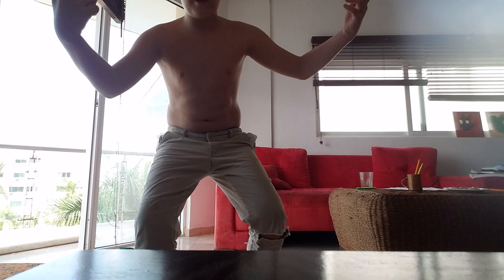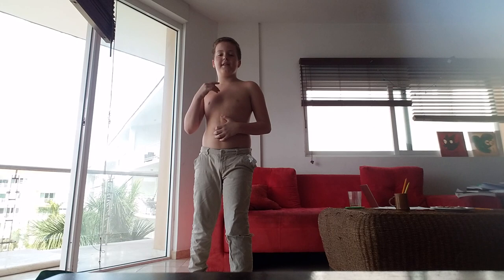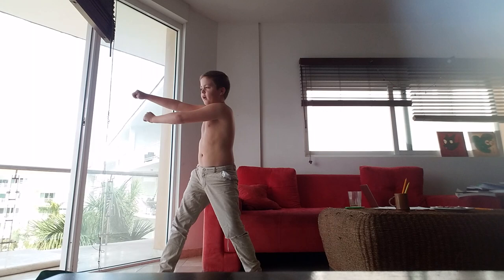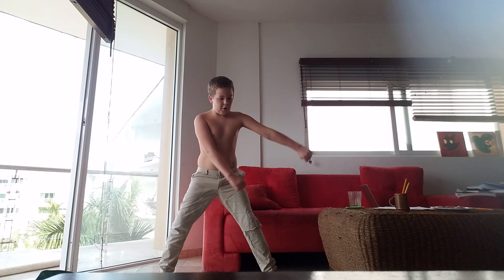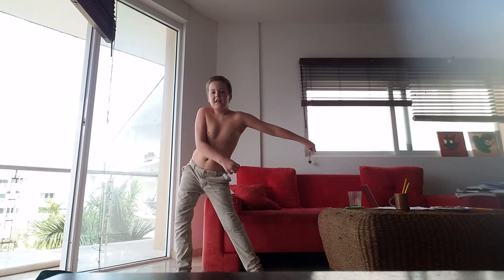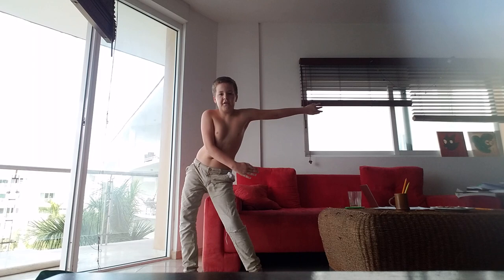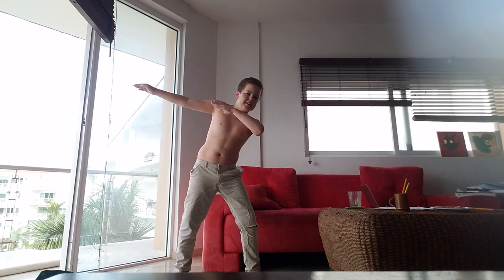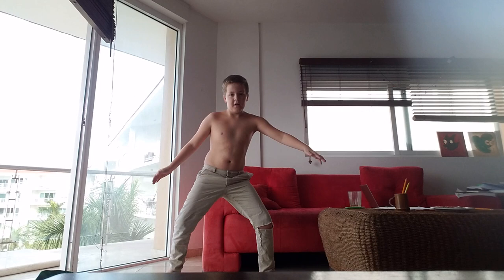10 videos taken right before death